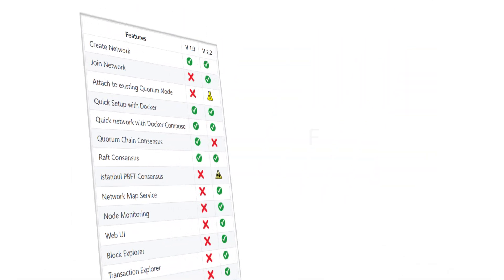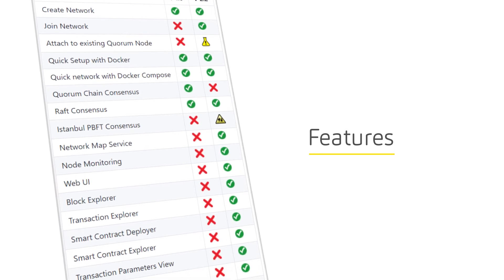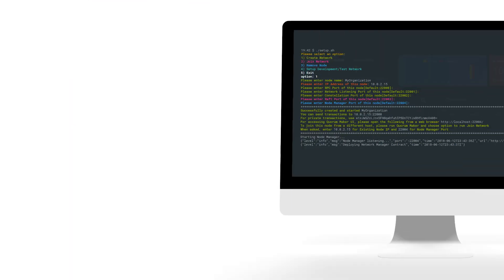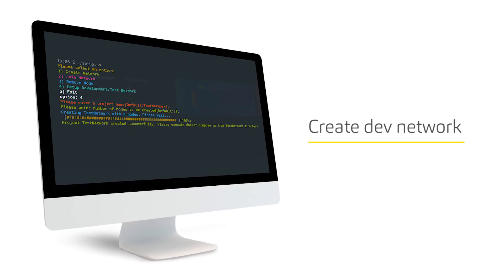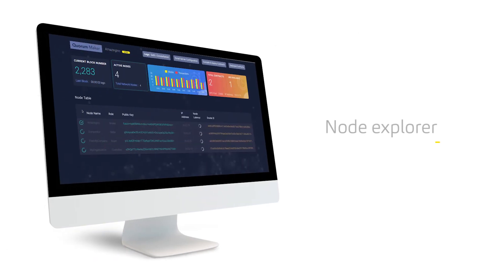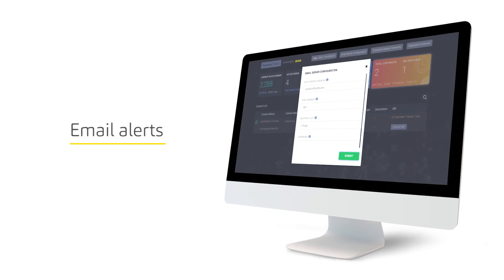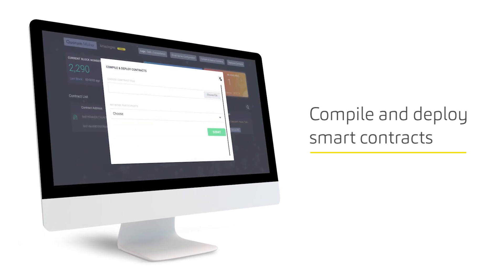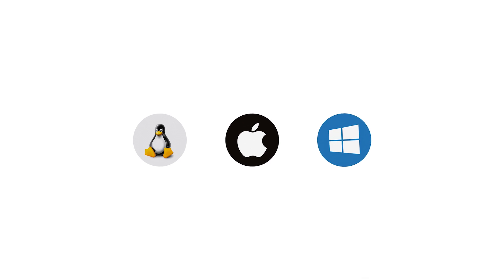Synechron's Quorum Maker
Synechron's Quorum Maker is a blockchain developer tool that aims to support application developers in the pursuit of production readiness for the growing number of applications built on top of the Quorum platform. Check out Quorum Maker and all the latest features in this video overview.